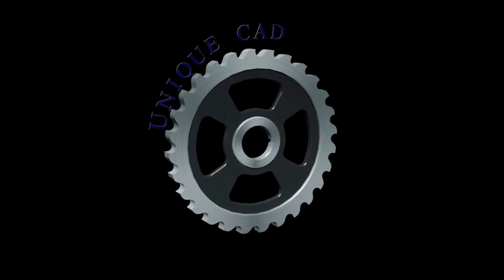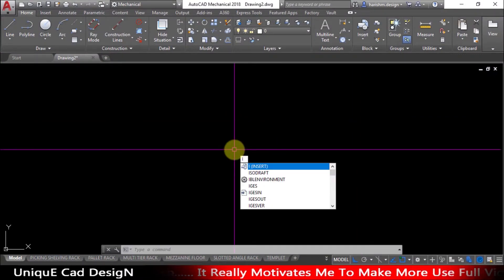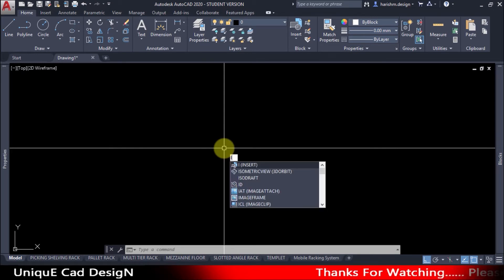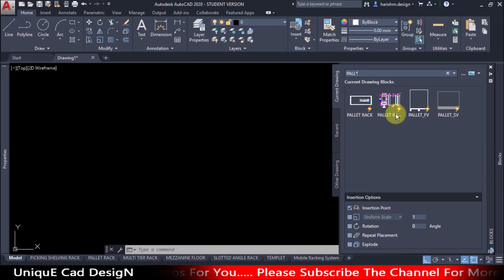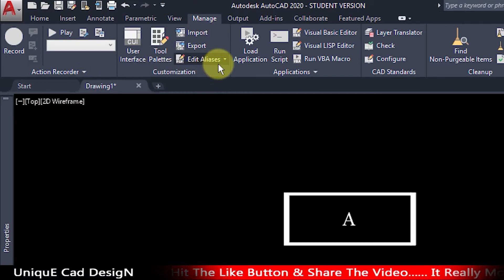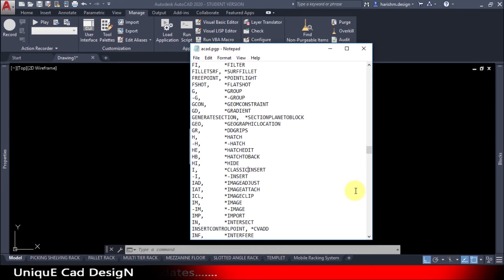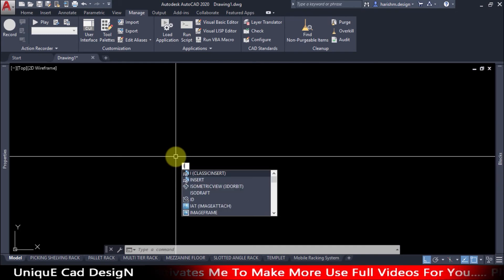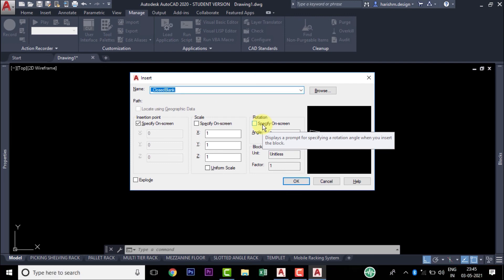AutoCAD Tips & Tricks : Restoring the Classic Insert Command for Better Workflow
Hai Friends.

TOPIC.

Do the following the change the Insert button on the ribbon and add a Block choice to the Insert menu

nge the INSERT shortcut:

Click the Manage tab on the ribbon and then Edit Aliases on the Customization panel.

In the acad.pgp text window that opens, find the line:
I,         *INSERT

Change it to:
I,         *CLASSICINSERT

Close and save the .pgp file and then restart AutoCAD.

Thanks & Regards.